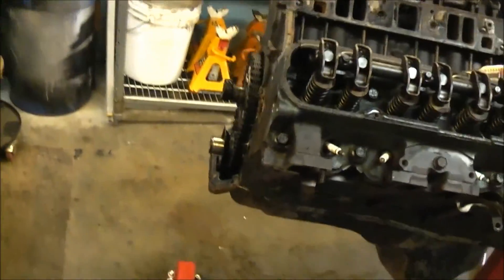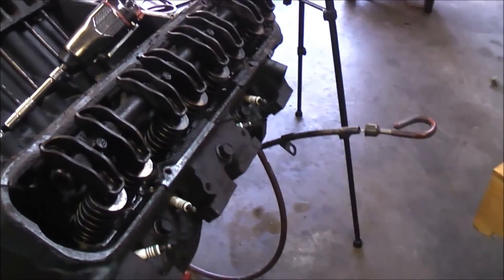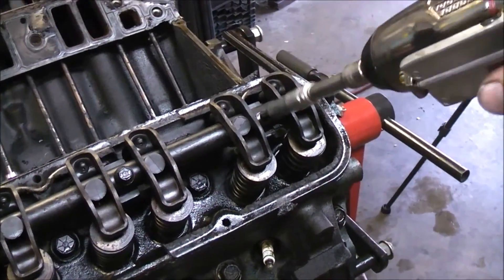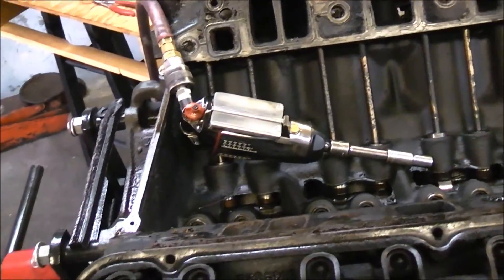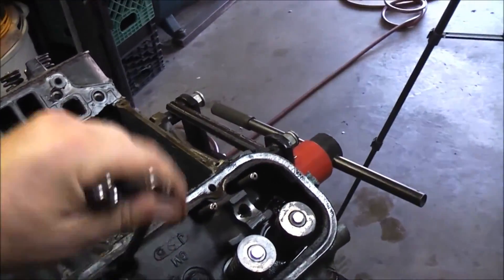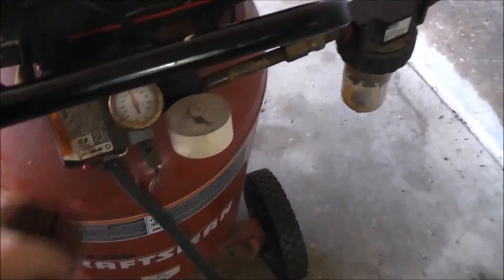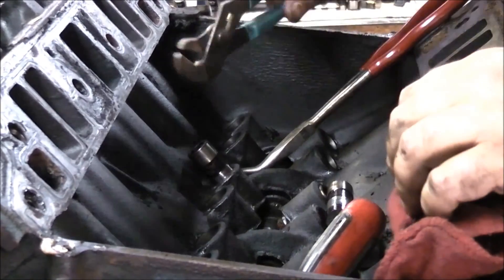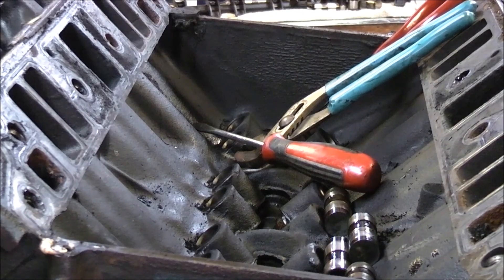455 BUICK ENGINE VALVE TRAIN REMOVAL: PART 5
In this video we disassemble the 455's valve train assembly.